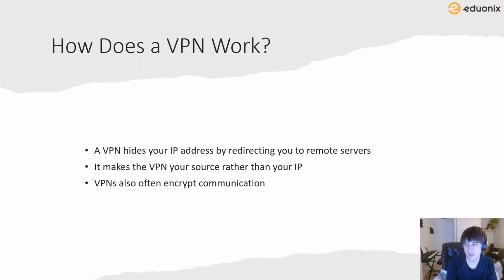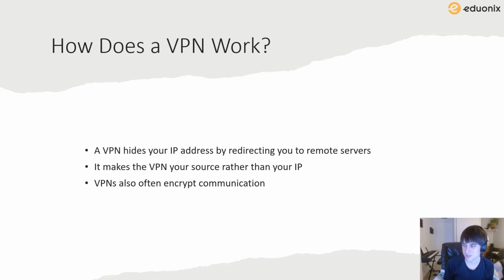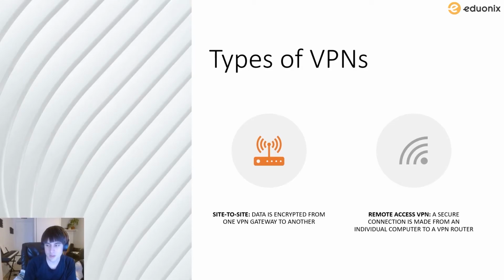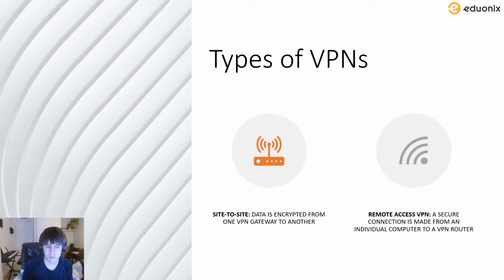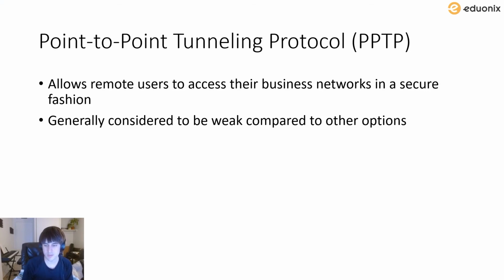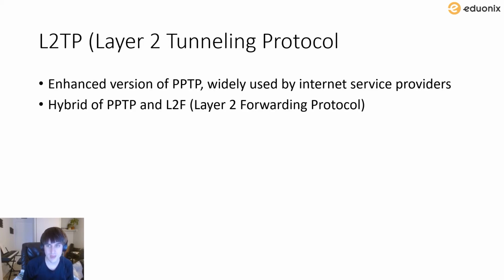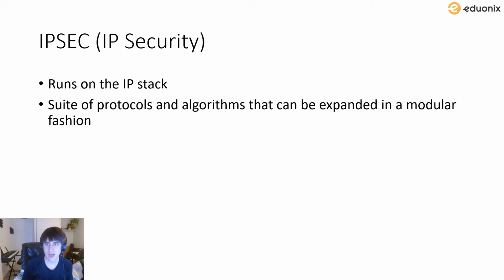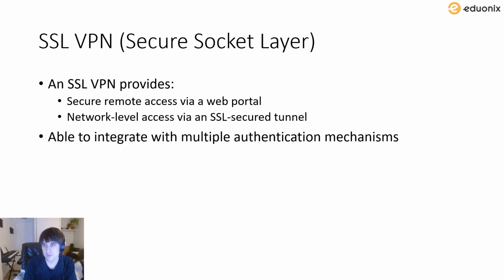Understanding The Principles of VPNs in under 10 Mins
Here Is Your Chance To Learn About The Basic Principles of VPNs!

Learn & Get Understanding Of Types Two VPNs
- Site-To-Site
- Remote Access VPN

Individual Users Have The High Chance Of Encounter Remote Access VPNs, Whereas Big Businesses & Services Often Implement Site-To-Site VPNs For Corporate Purposes. You Can Learn More Facts About VPN In This Video. Also, Learn About Different The Types Of VPN Protocols & Many More Facts Of VPN.

✔✔ Happy E-Learning!!!